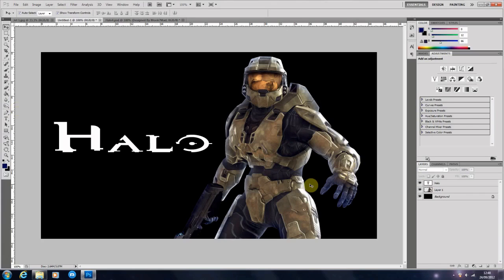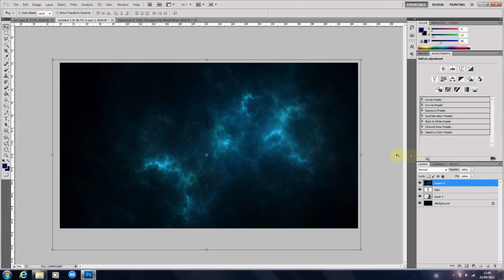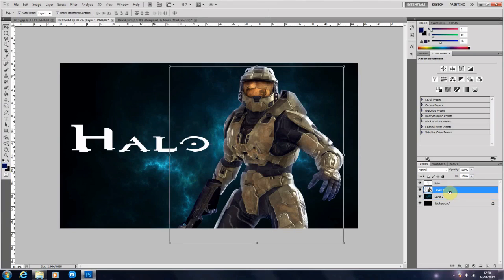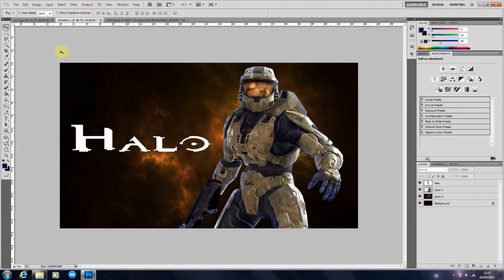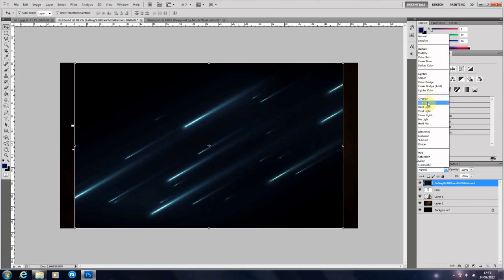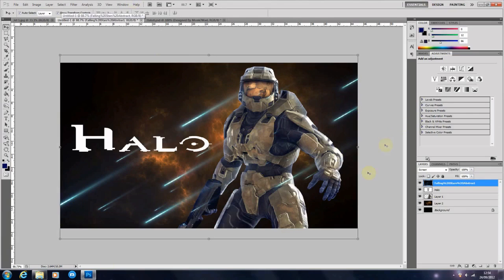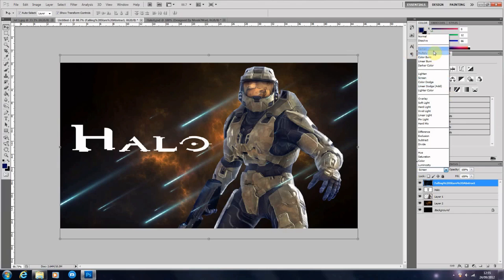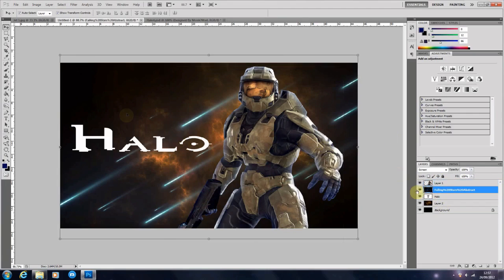Photoshop Walkthrough #2 Layers & Blend Modes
Hello all, and welcome to the second video of the Mregamers Academy. This new channel has been made to help you as memebers of the community to understand software. In todays video we begin to look at Photoshop's most important aspect, layers and blend modes (Only a glance. If you want more on the blend modes let us know). We learn about what Layers are, how they work and how you can use blend modes to customise it to our needs. Hosted and Commentated by Monk7mad. If you have any questions or requests please leave a comment in the description and remember to like the video.

Extra Tags (Ignore) - MreGamers Academy MRE photoshop walkthrough the basics Cs Cs1 Cs2 Cs3 Cs4 Cs5 Cs6 Adobe PS Tutorial Part 1 CCG MBL Customs Need Magic Bullet Looks Intro Test HD Guide pro montage effect oce Software Howto Sony Vegas Adobe After Effects (Software) Monk7mad Editing "Adobe Photoshop (Software)" Help Tips Tricks "Software Tutorial" monk7 Photoshop Walkthrough #2 Layers & Blend Modes